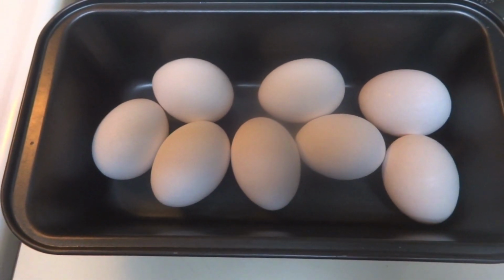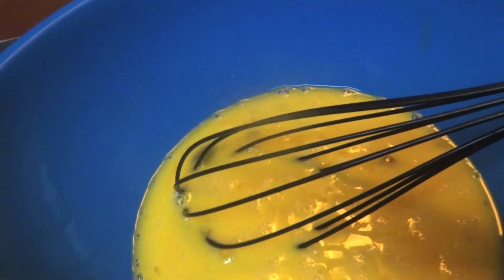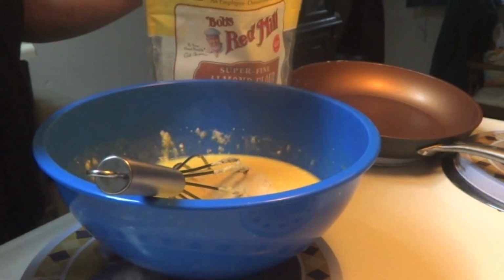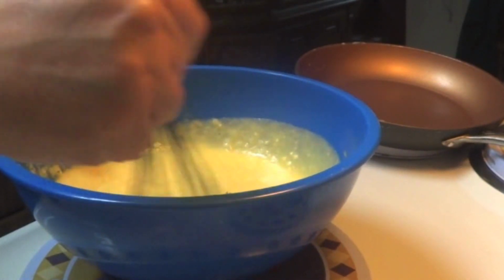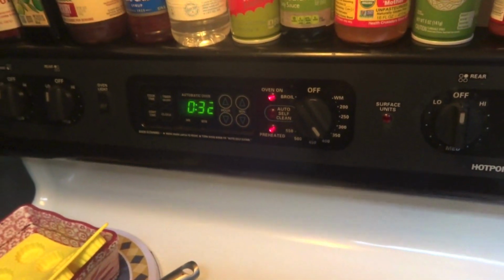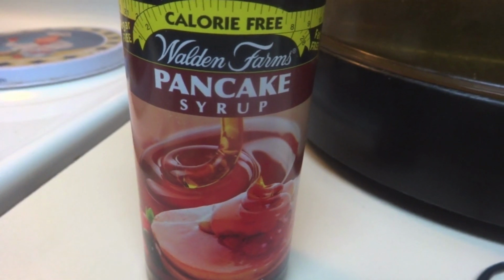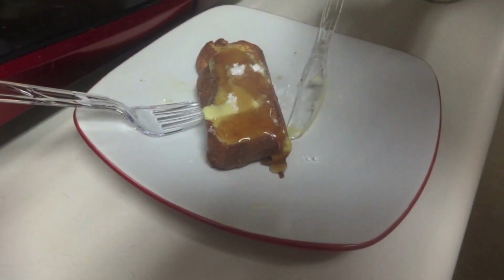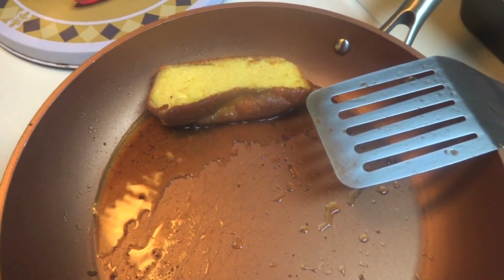EASY KETO EGG LOAF | Fried up as KETO FRENCH TOAST! | Laliland - Episode 172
Join me in the kitchen (a rare occasion) to mix, make and bake some Keto-friendly EGG LOAF! Then we fry it up and make french toast! YUM!

Let us know if YOU have made Egg loaf, what do you add to it?